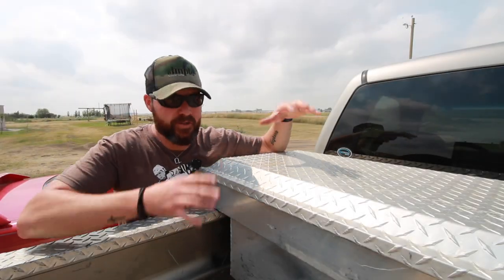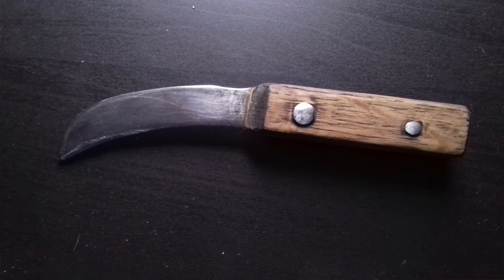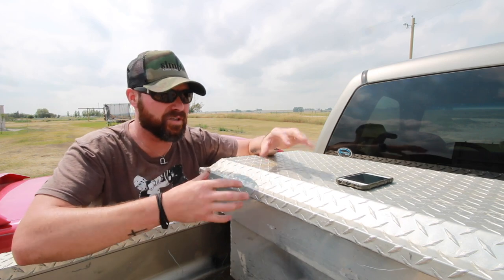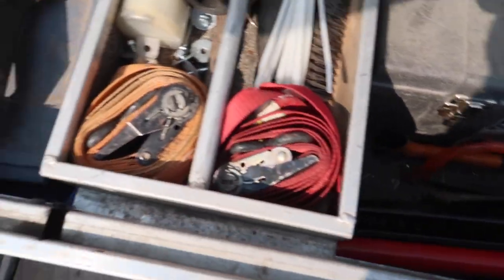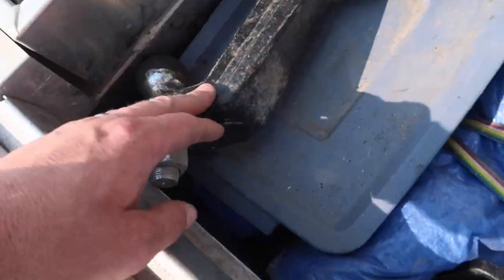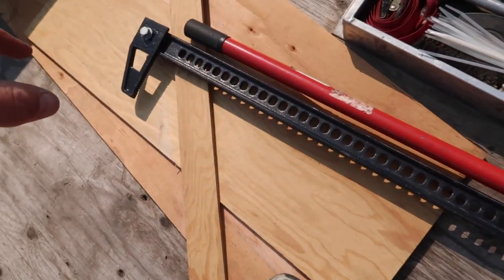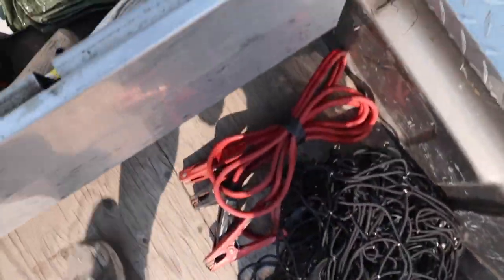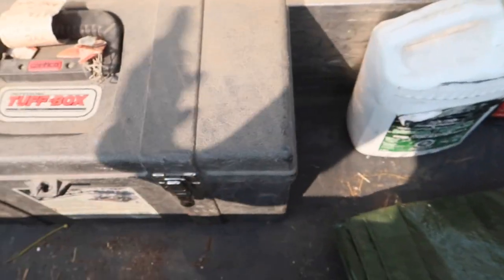Tool Time Tuesday -Pickup Truck Tool Box - prepared for an emergency👍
Here's what I like to keep in my truck all the time. Mostly set up for an emergency, but also just for random repairs around the homestead.

Mailing Address:
Box 6, Site 16 RR2
Strathmore, Alberta
Canada
T1P 1K5